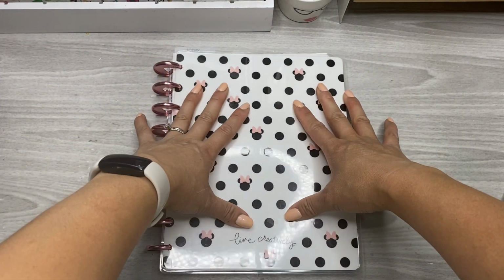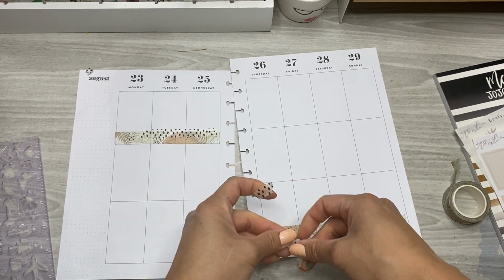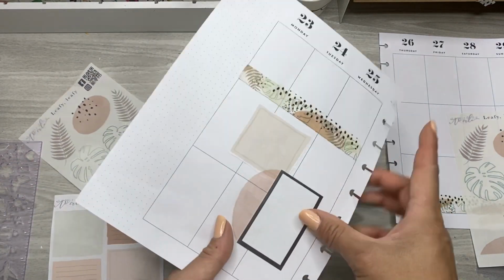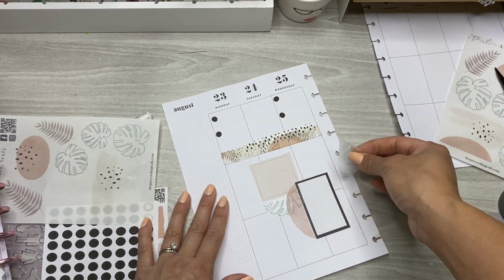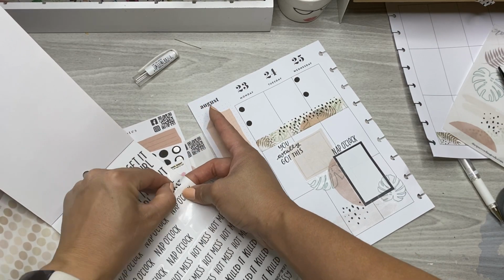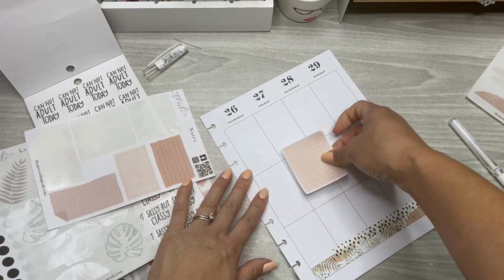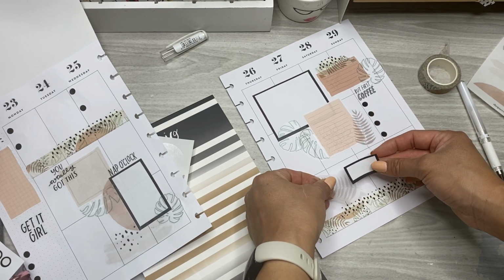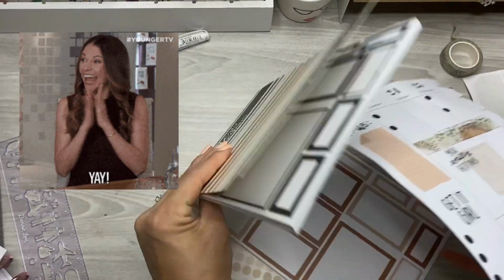CLASSIC VERTICAL PWM | FIRST TIME USING VERTICAL LAYOUT IN AWHILE! | AUGUST 23 - 29, 2021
You know how sometimes you have this picture in your head of what you think a spread might look like, but then you make it and it’s definitely NOT what you imagined? 🤣 WELP- that would be the case for this one my friends. Either way, I’m hoping you enjoyed the silliness as always, and remember that I truly appreciate you watching!

💃🏻Shop Rong Rong Products!

It would mean so much to me if you use my Ambassador Link!